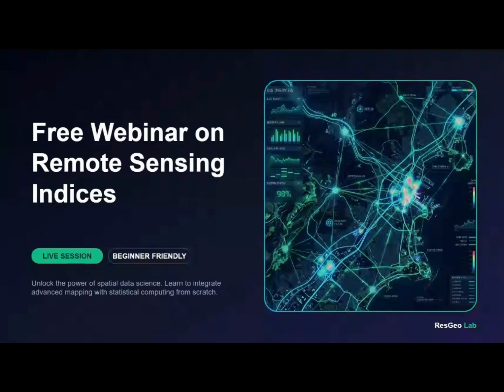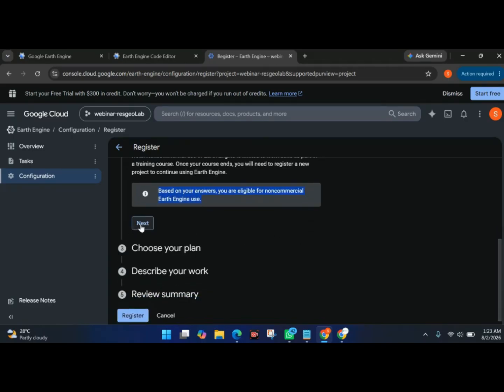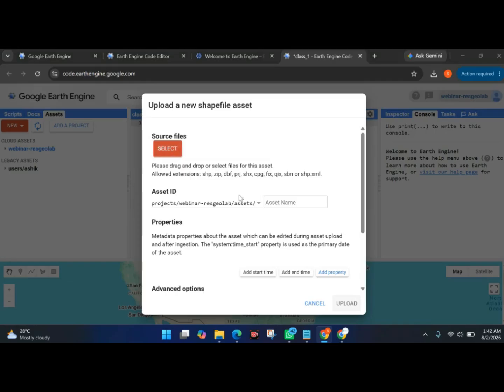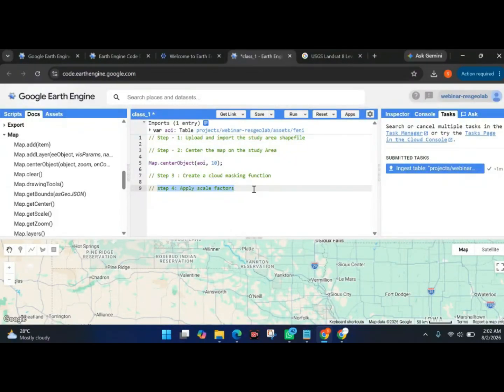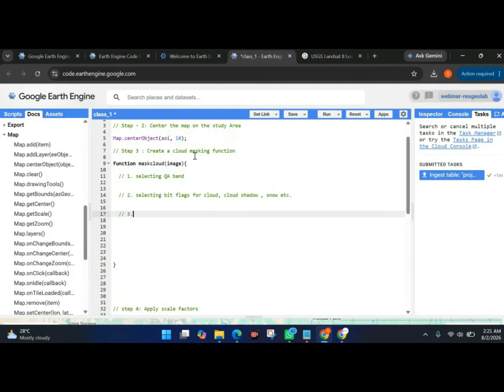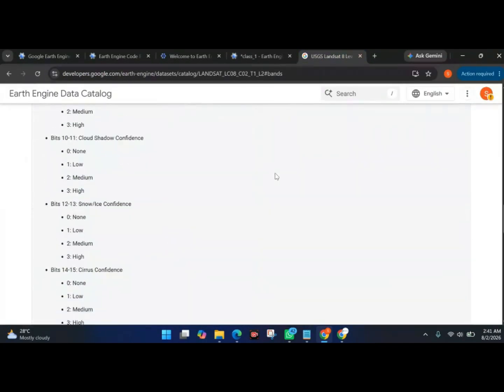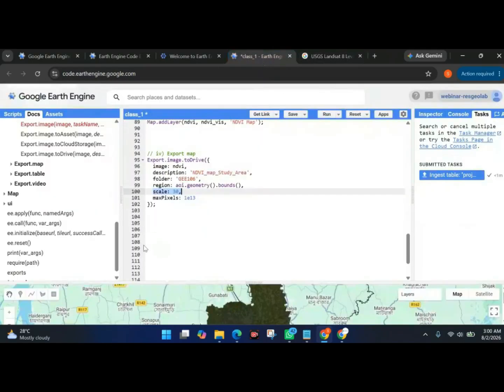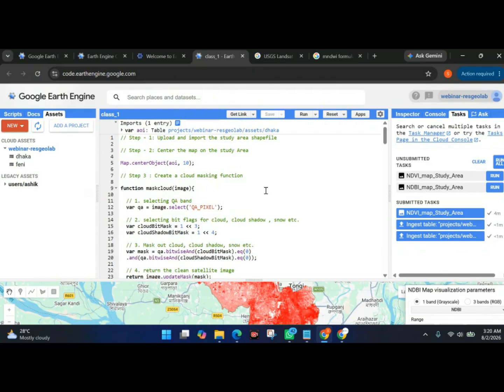English Version - Best Remote Sensing Indices Class using GEE || International Webinar 1 August